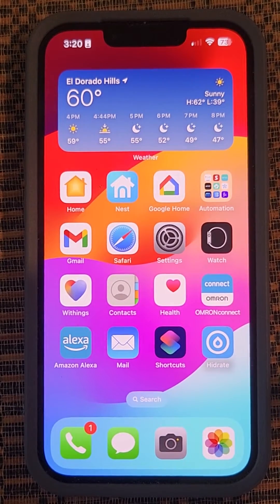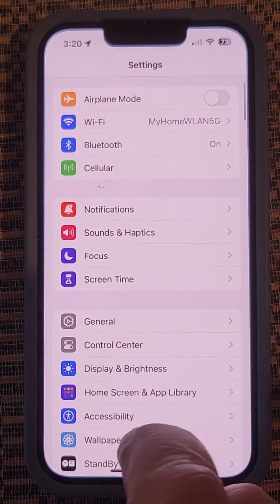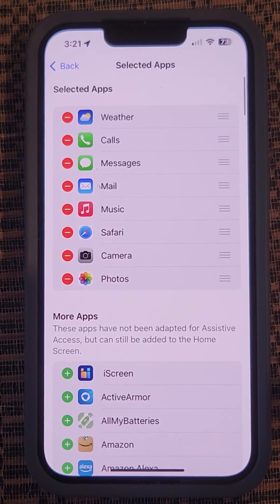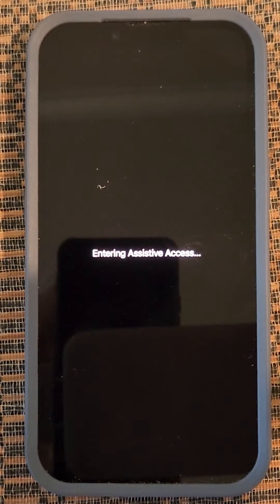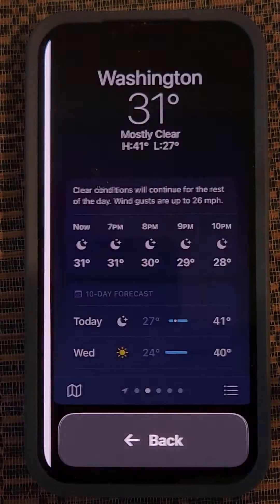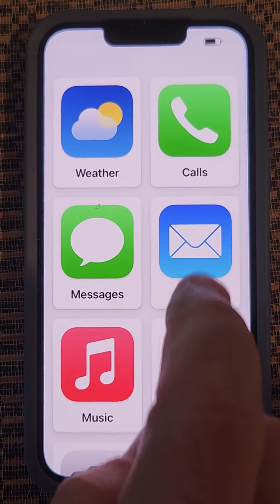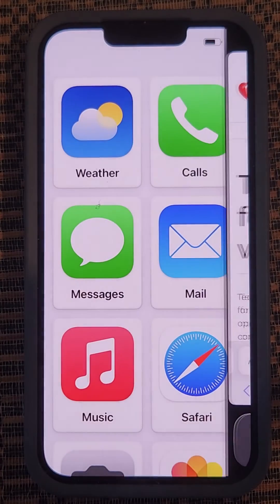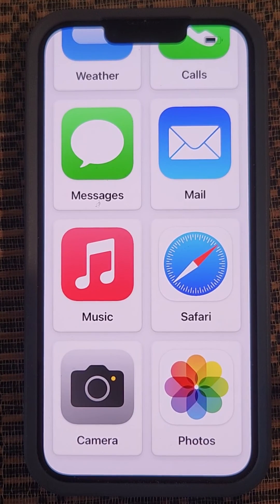Adding a Simple Home Screen to mom's iPhone using Apple Assistive Access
If your mom's iPhone is getting too cluttered to be useful, consider using the iOS 17 feature called Assistive Access.